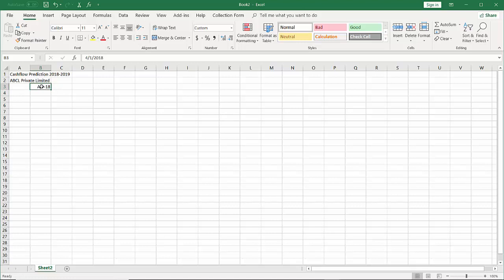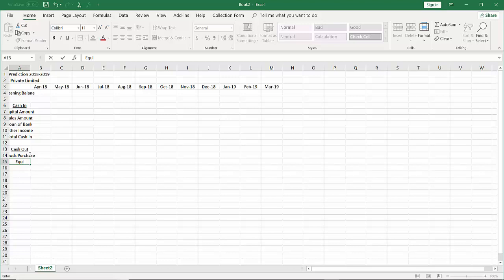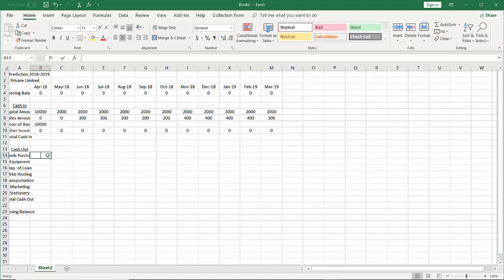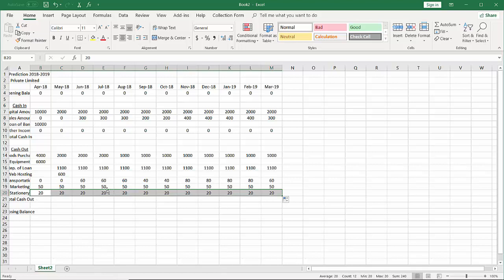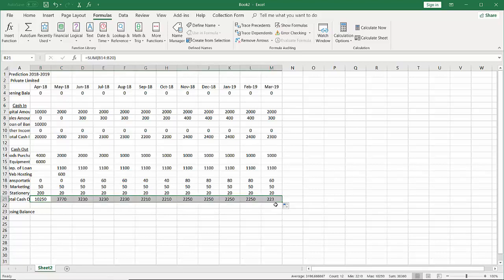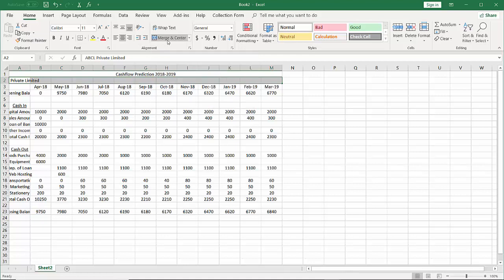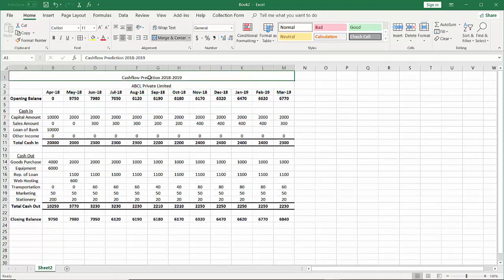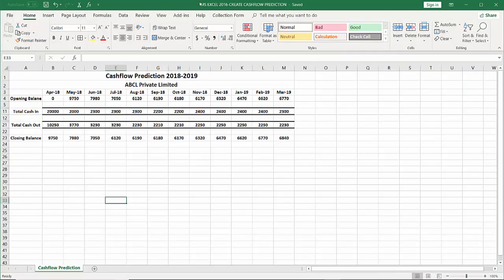39 - Microsoft Excel 2016 create cash flow forecast